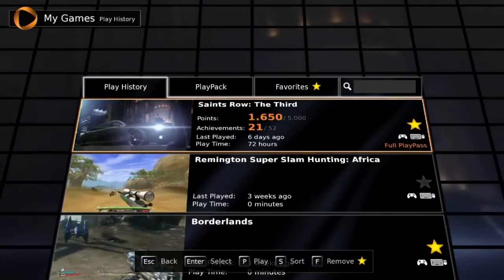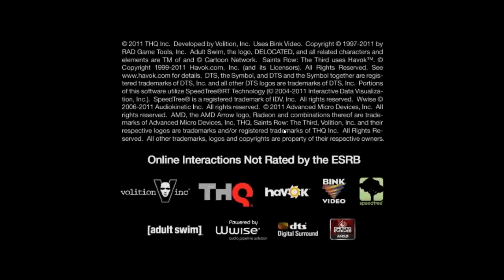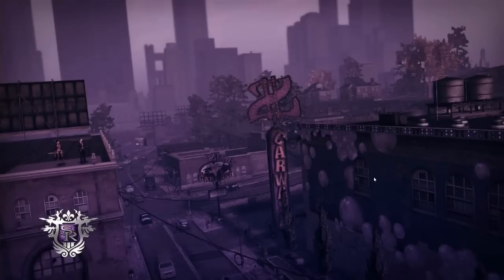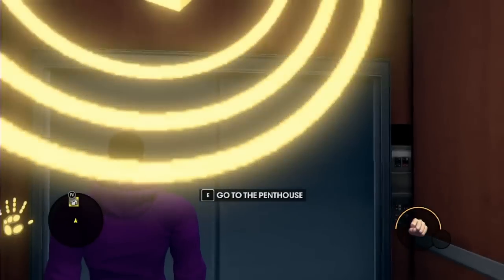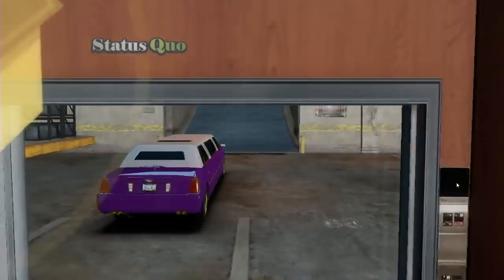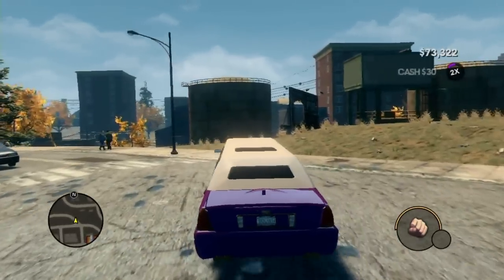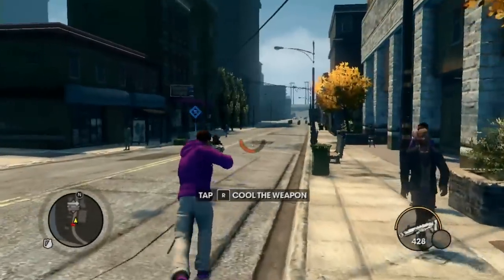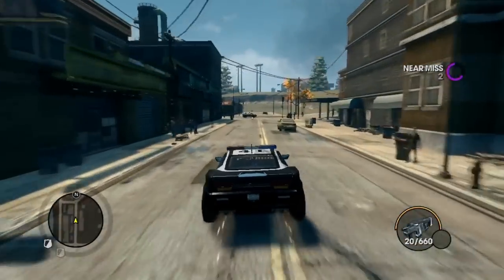Onlive review Part 3 - Gameplay And Graphics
my review on onlive this part is all about the graphics and proformance